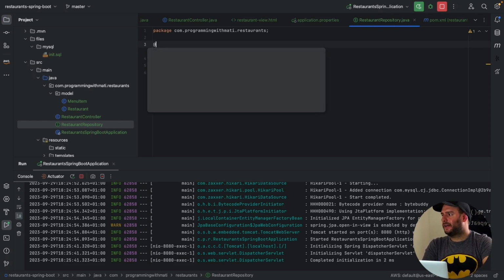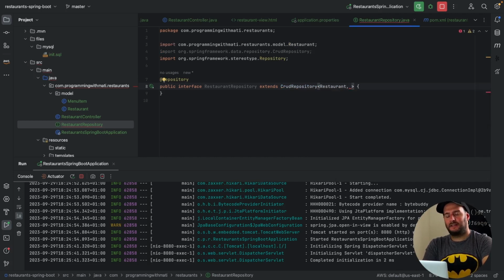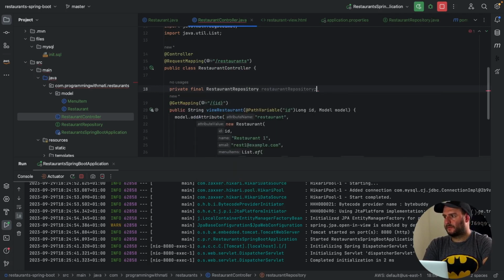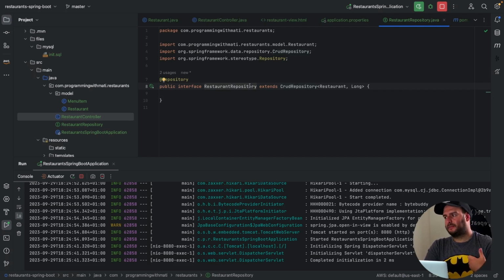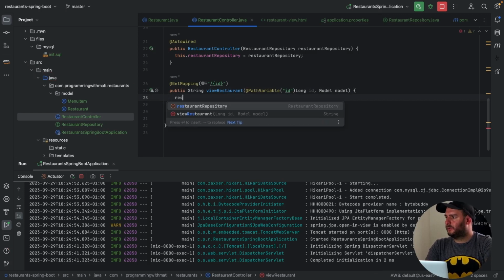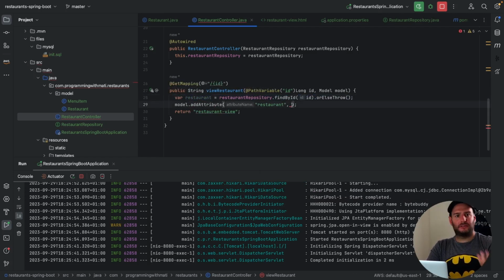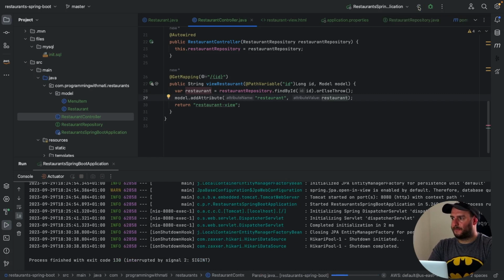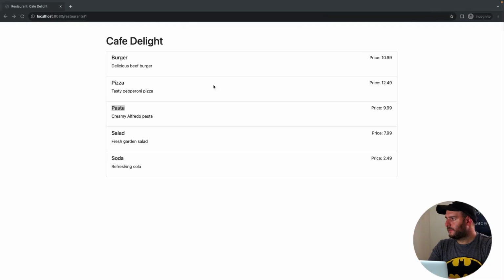Spring-Data Repositories MAGIC! How to create a Repository to access MySQL | Java | Spring-boot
Spring-Data repositories are magic! Here is a clip from my Spring-Data tutorial where I explain how to use Repositories.